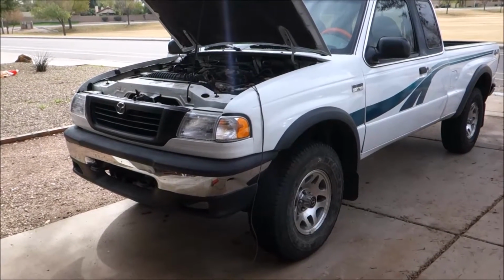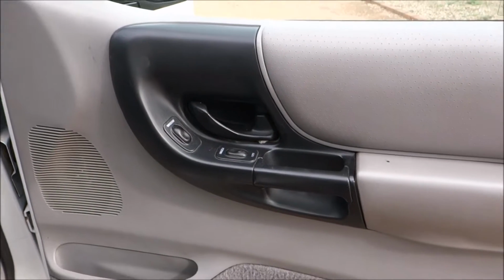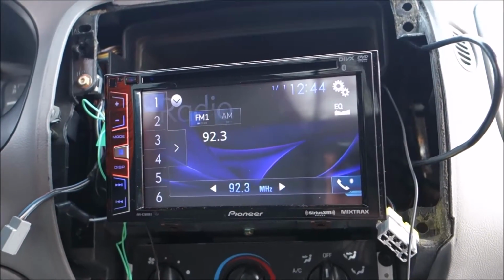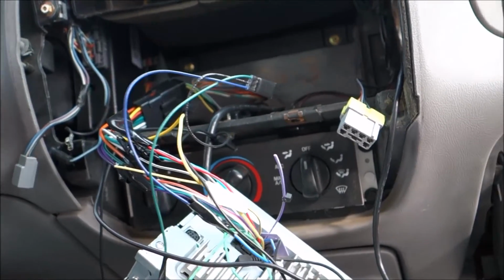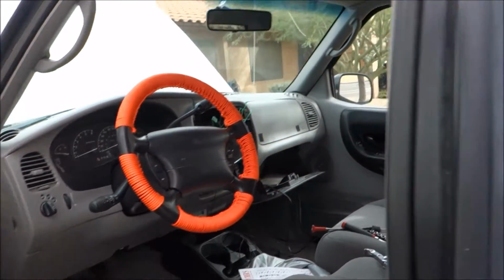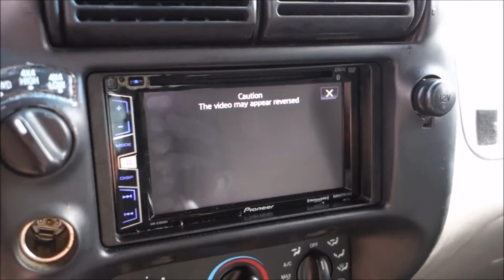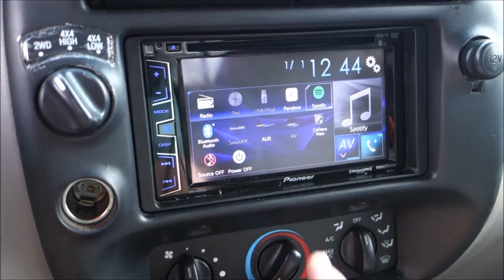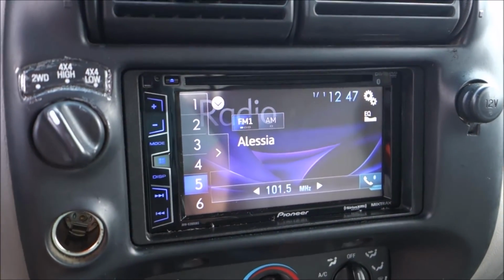Double din Radio install Mazda B4000/Ford Ranger + backup camera, side mirror, and speaker install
Parts found in this build -
Pioneer radio
Bezel/mounting kit
Wire kit
parking brake bypass
backup camera
Speaker wire

BTC - 3JWqF5emoJ7AN9BxL5Lvqs2BkWoXeVUcQQ
BCH - qrcg9z9wdrxlcmclhpgfx7yy652cskhr2ucxh5ehx6
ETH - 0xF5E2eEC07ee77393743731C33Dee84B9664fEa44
ETC - 0x3391C0C5a75841eb772A4FC963d1895A31C1feb7

Or look at some hand picked items: